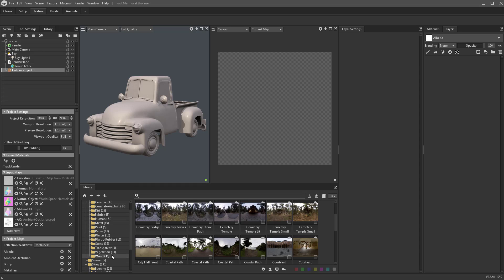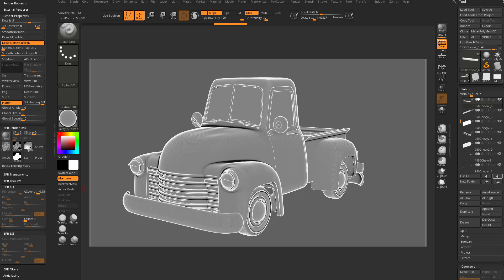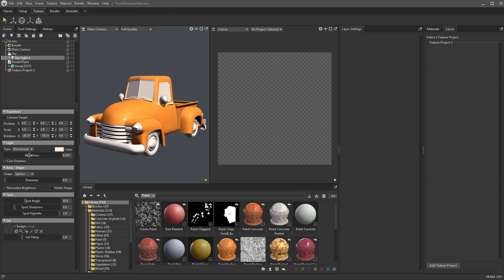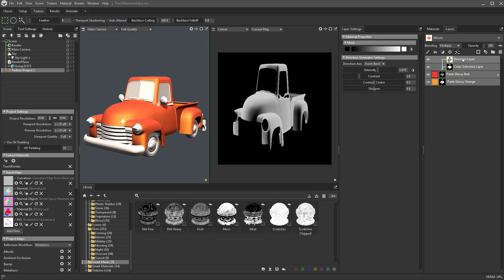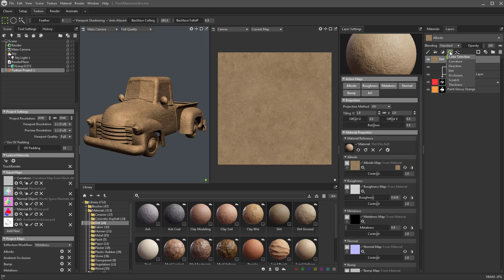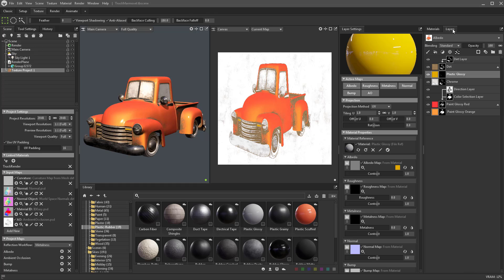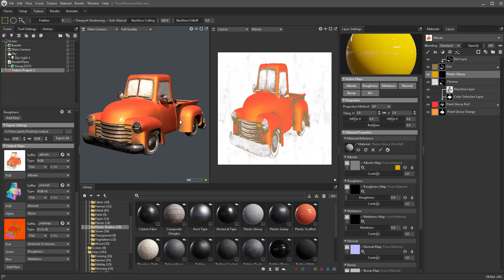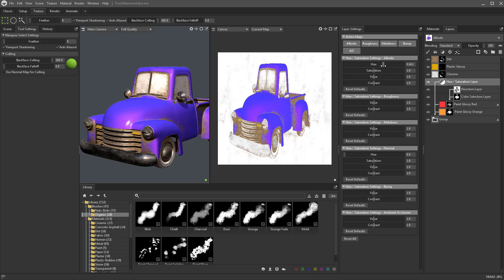025 Texturing a Truck with Marmoset Toobag 4 Texture Project